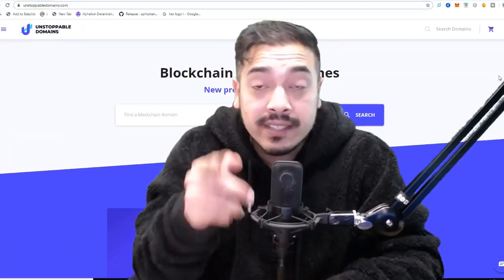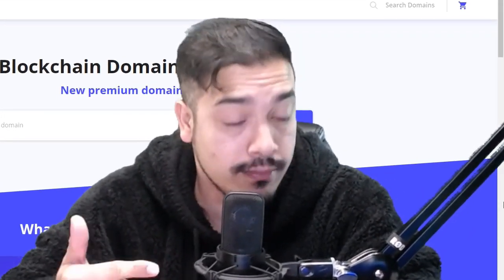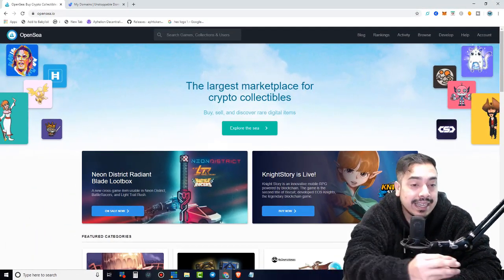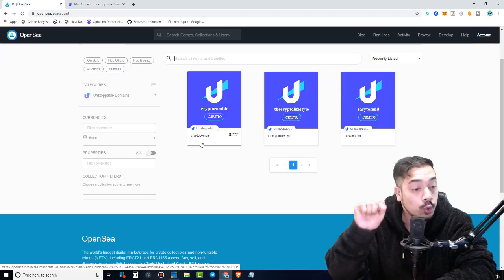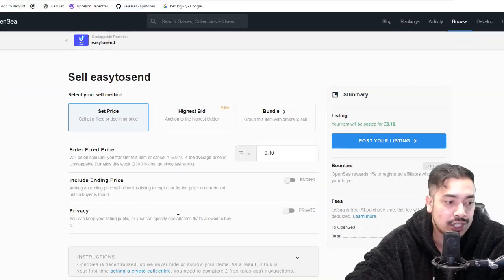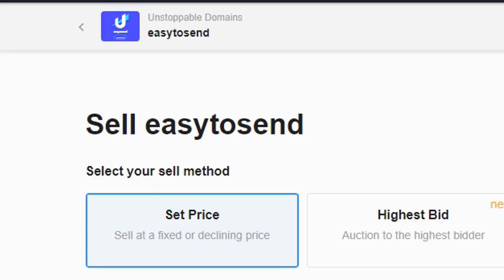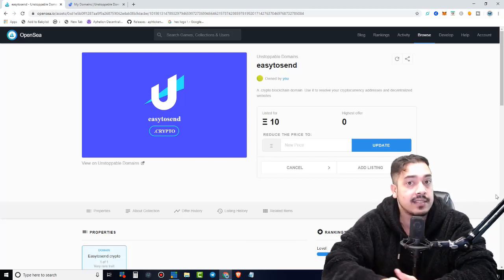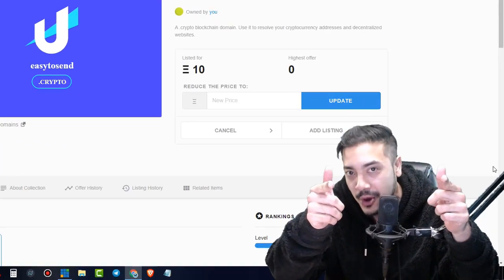How To Sell On OpenSea | Sell Your .Crypto Blockchain Domain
OpenSea Tutorial, How to sell .crypto blockchain domains,unstoppable domains news
 In this OpenSea Tutorial I am going to show you how to sell your .crypto or .zil blockchain domain on this decentralized marketpalce. You can also view this video as a unstoppable domains tutorial as well because i will be showing you specifically how to sell this ERC721 token also known as UD token (unstoppable Domain). You can either sell your crypto collectible,Tokenzied Domain or your digital art on this exchange but if you plan on buying these items at OpenSea you will need Wrapped ether. For example i am selling my cryptozombie.crypto unstoppable domain name at a fixed price opposed to auctioning it but this is entirely up to you. .zil domains vs .crypto domains, Zilliqa domains are just as powerful as the .crypto domains the only differences are .zil runs on the zilliqa blockchain neytwokr opposed to .crypto which operates on the Ethereum network .zil costs less selling roughly for as low as $20.00 and also has a faster blockchain than .crypto which starts at $40.00. Co founder Brad Kam will be staring his mass marketing soon so this is why i want to get the public informed on how to buy and sell these non fungible tokens at the NFT marketplace. Without further ado i hope you enjoy this blockchain domain tutorial in specifically UD token on opensea.

Looking to Collaborate with TCL ?